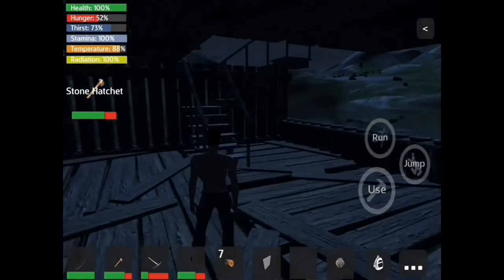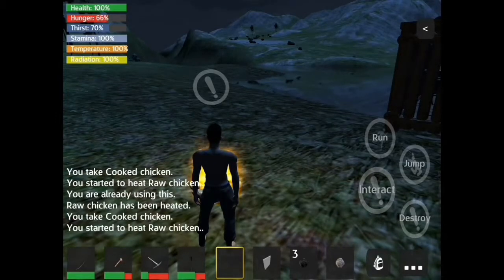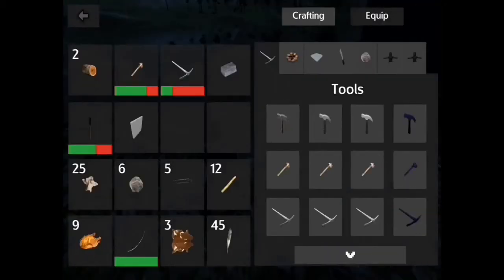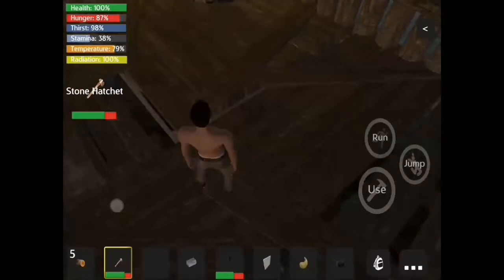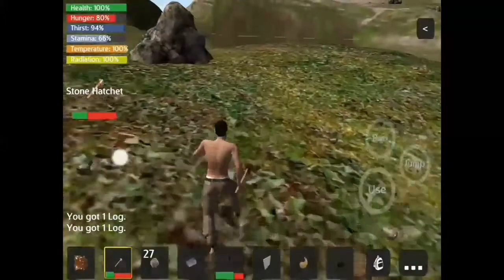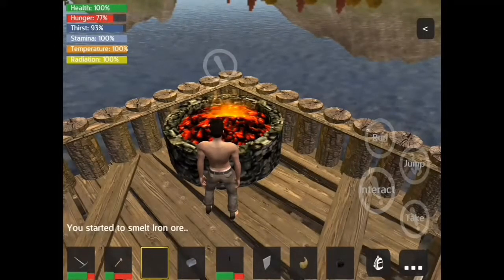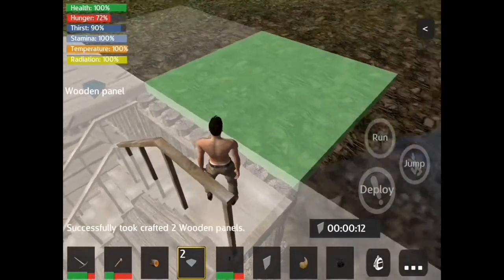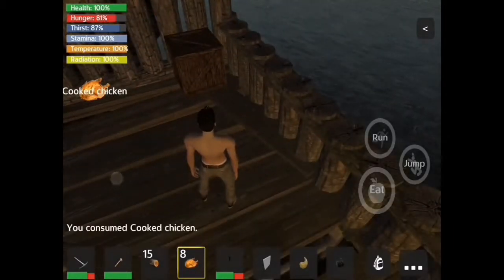Thrive Island: EP6: Making Our House More Hommie!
In this episode of Thrive Island we furnish our house and make it more HOMMIE! ...cuz we're cool like that!

It's a kickback day. Take a load off and admire what we've accomplished so far, "CHEERS! A TOAST OF CRYSTAL CLEAR LAKE WATER!" A new discovery ...Its drinkable!!

Dr. Lindyke - Gotta pee (parody)

And yes I did have to pee while recording, that's why our guy is just standing there, cuz I was AFT (away from tablet)